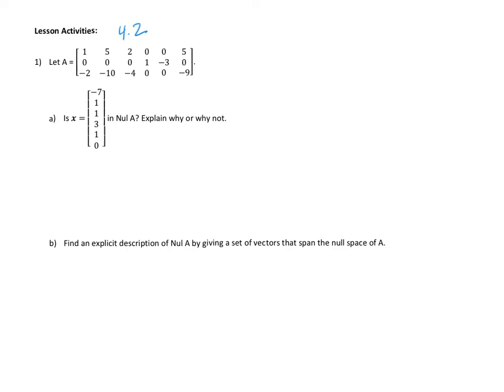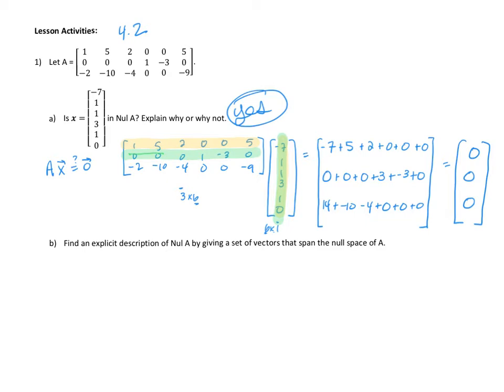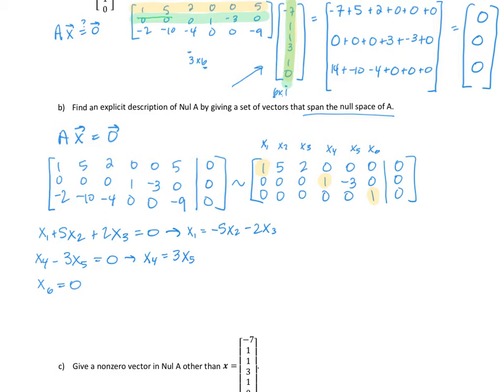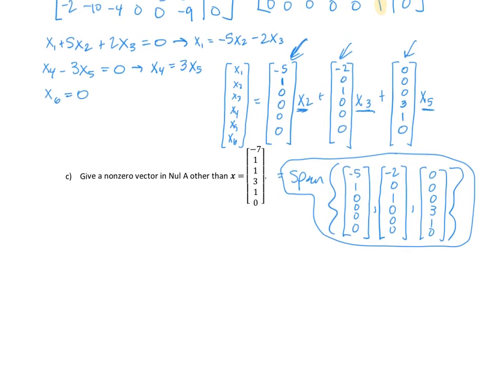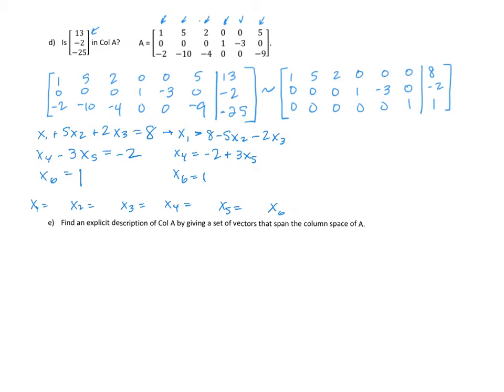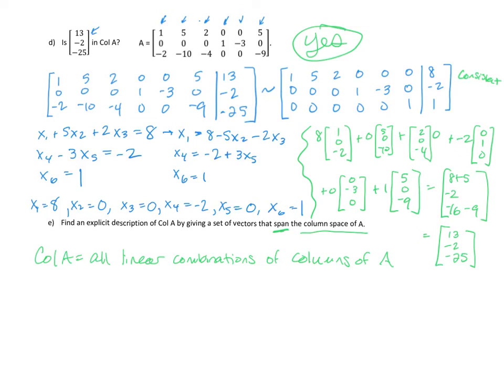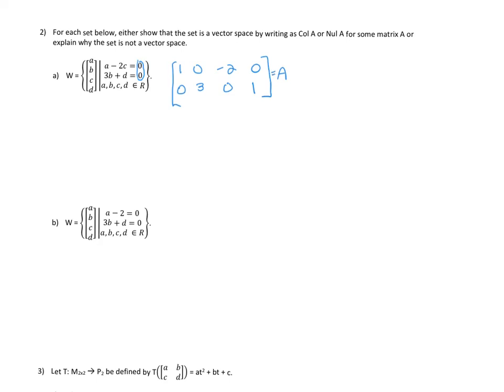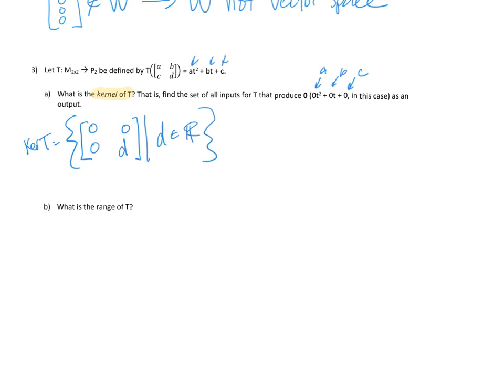Lesson 4point2 Activities